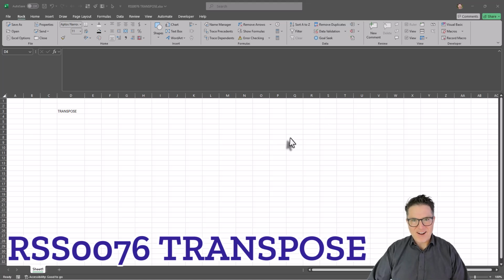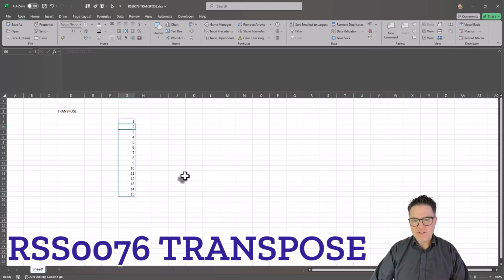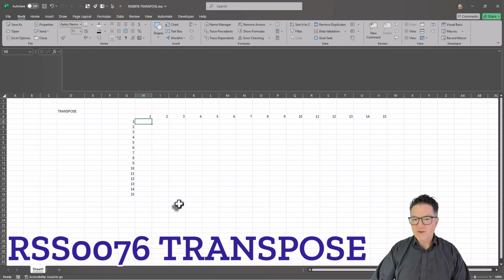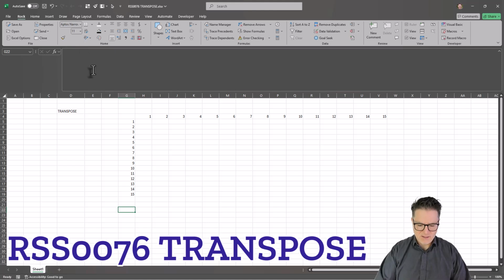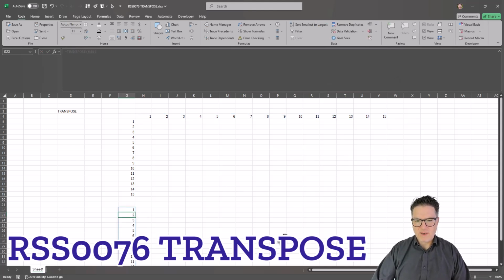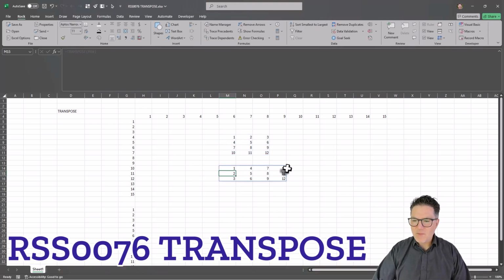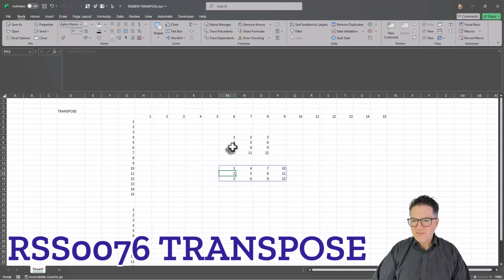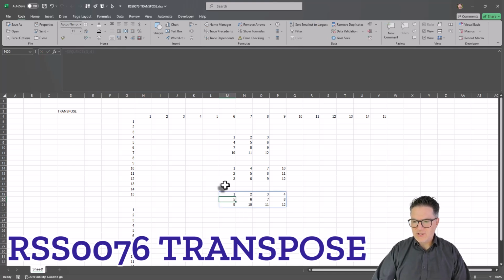RSS0076 TRANSPOSE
Learn about the Microsoft Excel function TRANSPOSE, which lets you transpose data (switching columns and rows).